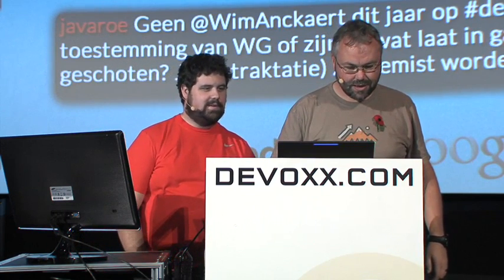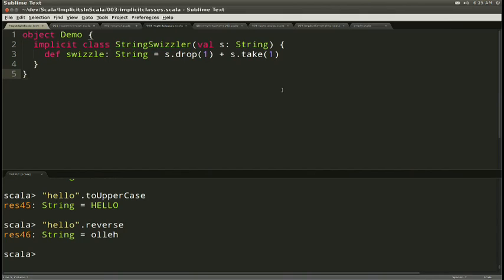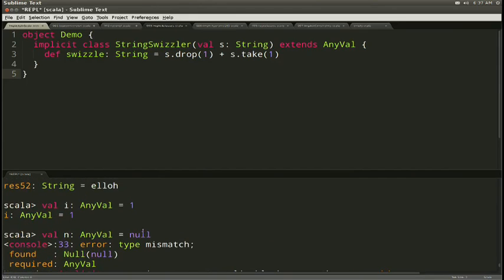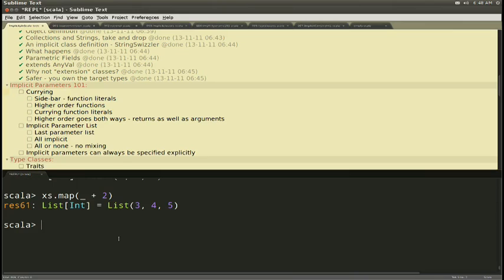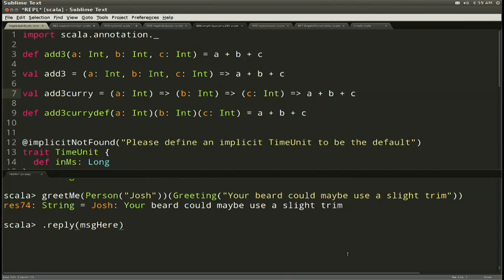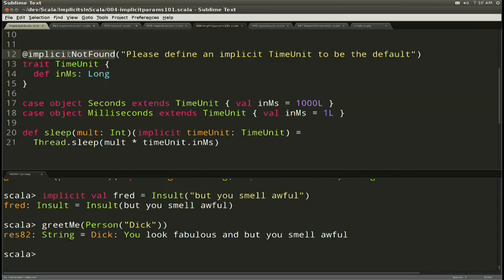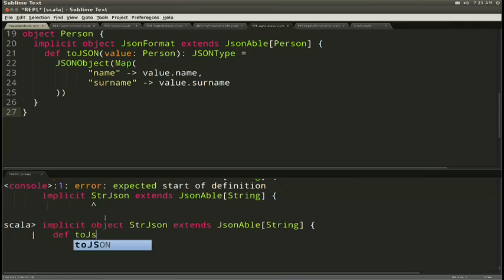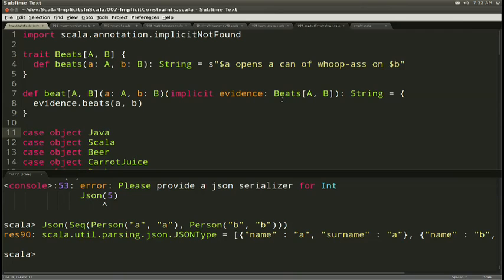Part 2: Scala Implicits, the Real Story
In this session we will look at common misconceptions about Scala implicits, explain why they are not the devil and show how they can be used for different purposes in Scala to greatly improve your code and capabilities.

Topics covered will include:

- Implicit conversions (now part of the advanced language features)
- Implicit classes (the new black)
- Implicit AnyVals (blacker than the new black)
- Implicit Parameters for Configuration Passing
- Implicit Type Classes

Join us for a deep dive and learn how implicits are your friend, and not the enemy you thought they were.

Authors:
Joshua Suereth
Josh Suereth is a Senior Software Engineer at Typesafe and the author of "Scala In Depth". He has been a Scala enthusiast ever since he came to know this beautiful language in 2007. He started his professional career as a software developer in 2004, cutting his teeth with C++, STL and Boost.  Around the same time, Java fever was spreading and his interest was migrating to web-hosted distributed Java-delivered solutions to aide health departments discover the outbreaks of disease.  Everything from EJB to Hibernate/Spring and even some Applets.  He introduced Scala into his company code base first in 2007 and soon after he was infected by Scala fever, contributing to the Scala IDE, maven-scala-plugin and Scala itself. In 2009 he began writing the book "Scala In Depth" which provides practical support for using Scala in every day applications.   Today, Josh is the author of several open source scala projects, including the scala automated resource management library, the PGP sbt plugin, as well as contributing to key components in the Scala ecosystem, like the maven-scala-plugin.  His current work at Typesafe Inc. has him doing anything from building MSIs to profiling performance issues.  Josh regularly shares his expertise in articles and talks.

Dick Wall
JavaPosse.com Member